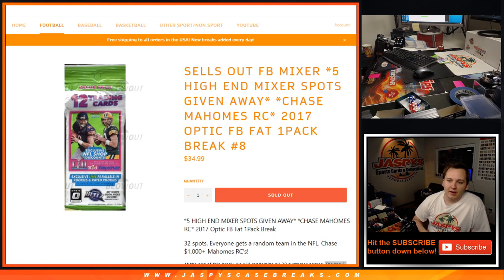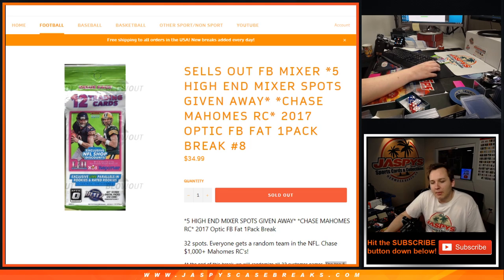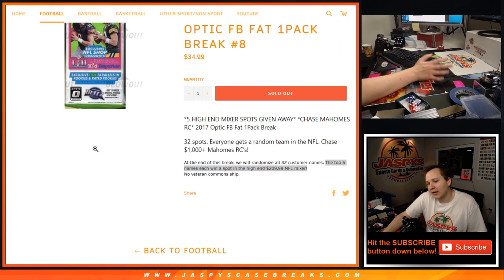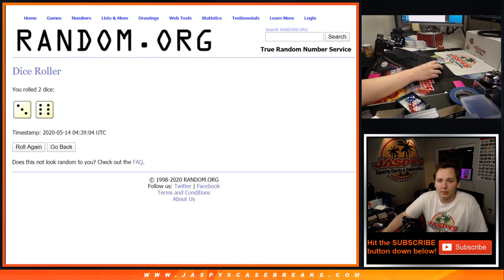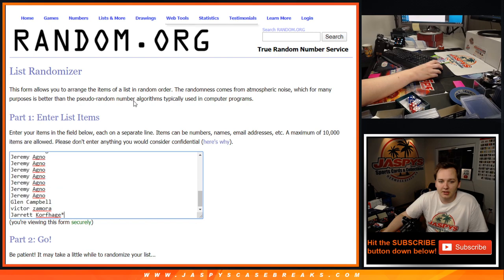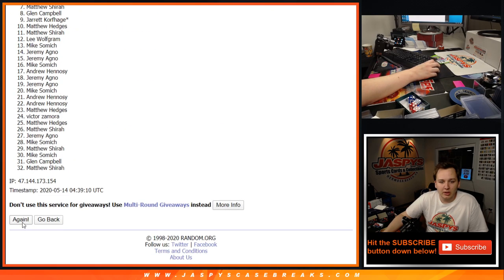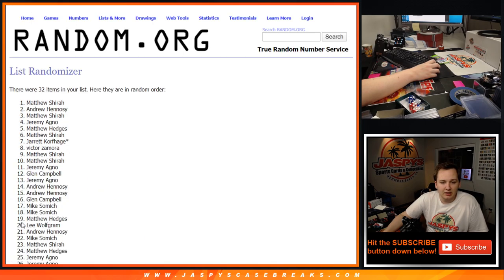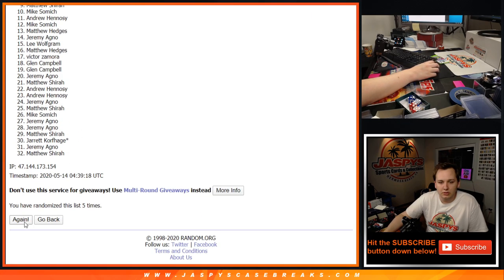5/13 - 2017 Panini Donruss Optic FB Fat Pack #8 *Random Teams*